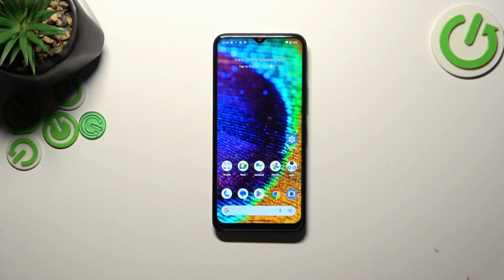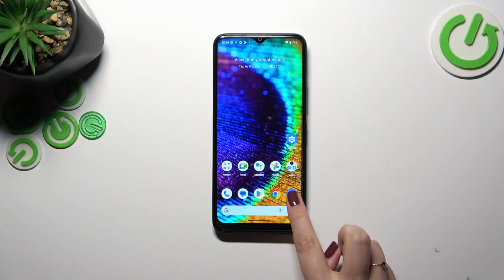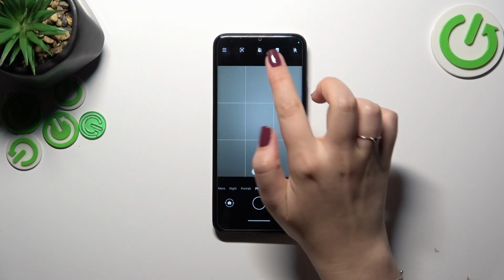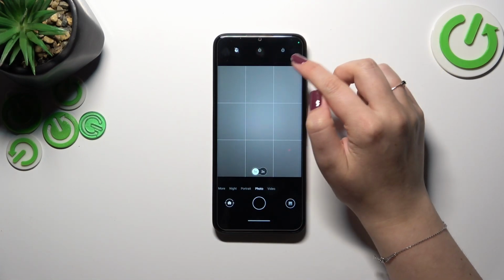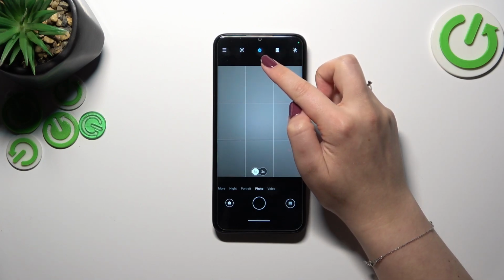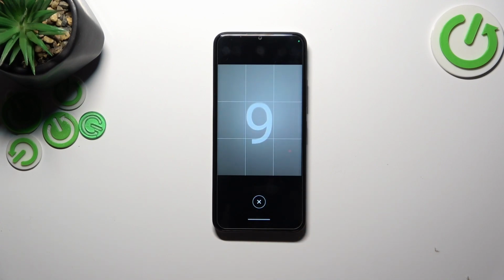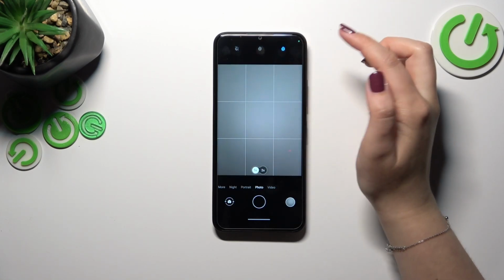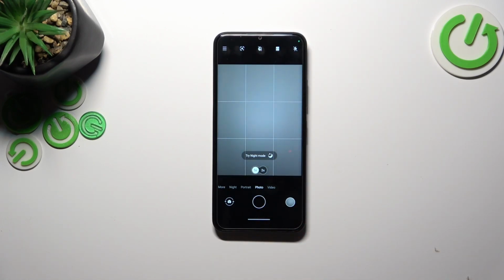How to Set the Timer in the Camera of NOKIA C32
In this video, we'll show you how to make the most of your NOKIA C32 camera timer option. Learn how to set the timer, adjust the delay, and take stunning selfies and group shots without rushing. Whether you're on a solo adventure or with friends, the camera timer will help you achieve well-timed, picture-perfect shots. Watch now and unlock the full potential of your NOKIA C32 camera!

How to enable the timer option in the camera of NOKIA C32? How to set a delay in the camera of NOKIA C32? How to turn on the camera timer on NOKIA C32?